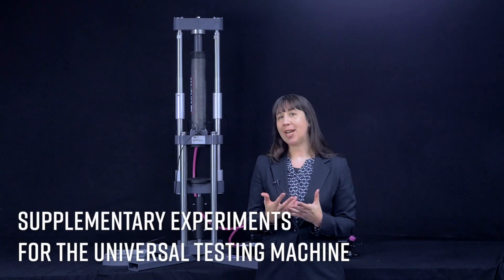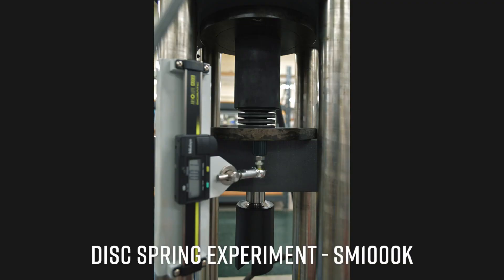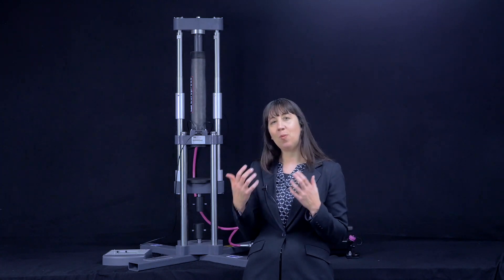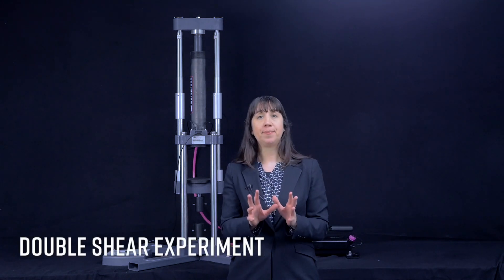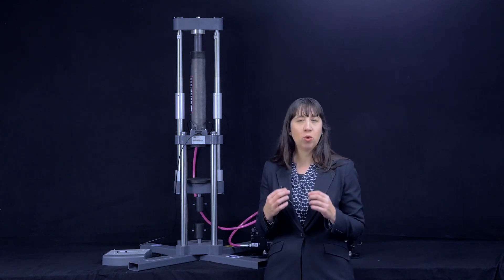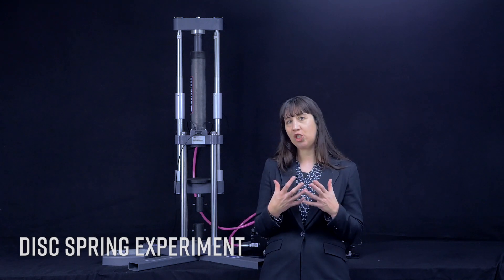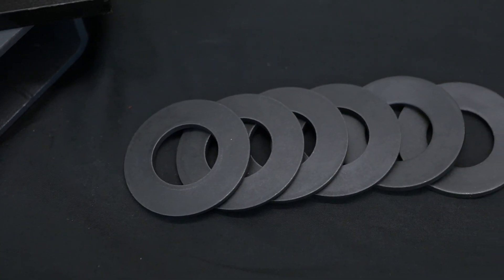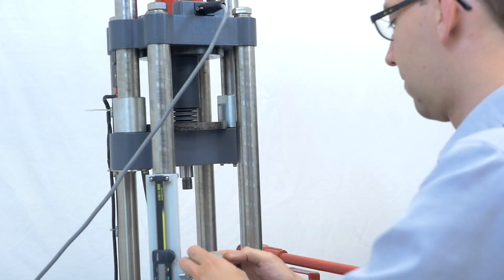Cupping, Spring and Shear Experiments for TecQuipment's Universal Testing Machine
In this video we will be demonstrating the additional experiments for TecQuipment’s Universal Testing Machine; the Cupping Experiment (SM1000h) for understanding the limits of cold formed sheet materials, The Double Shear Experiment (SM1000j) for determining shear strength of small round rods and the Disc Spring Experiment (SM1000k) for understanding the impact of different disc spring stacking arrangements.